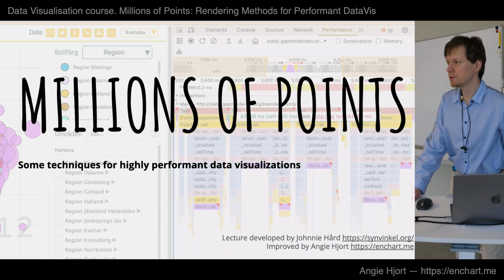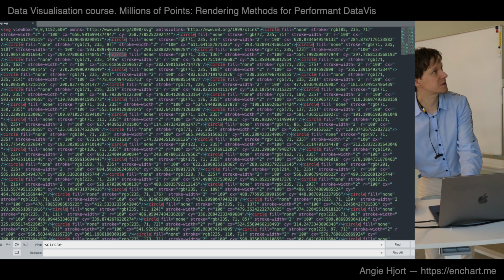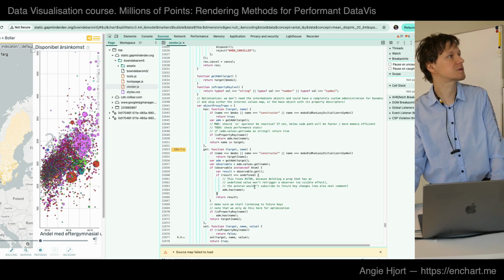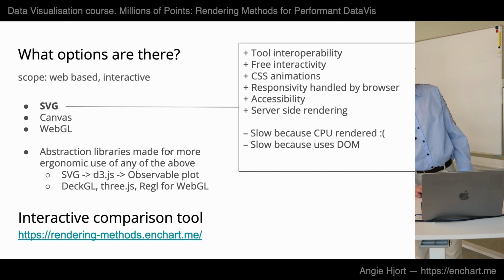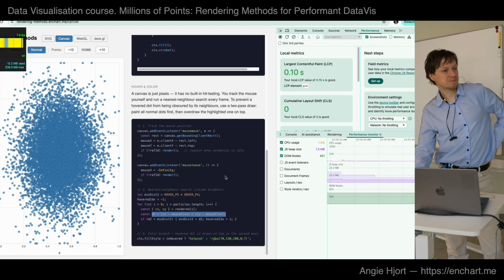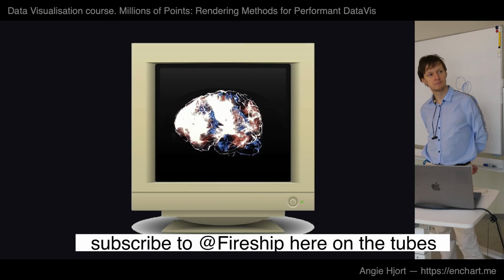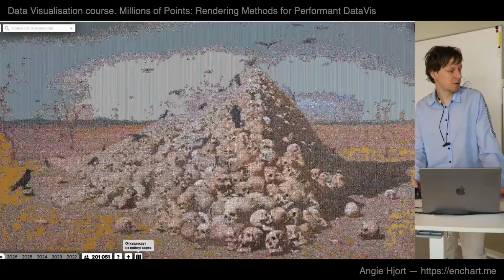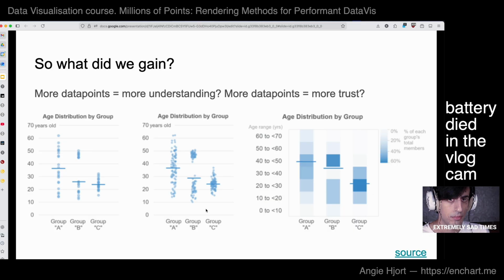Millions of Points! Rendering Methods for Performant Dataviz: webgl, svg, d3.js, canvas, deckgl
Subscribe to @Fireship (creator of the video at 38:17)